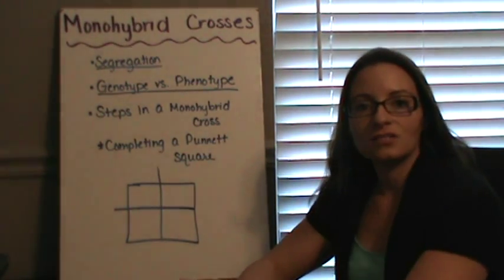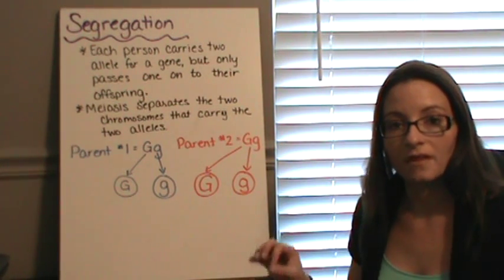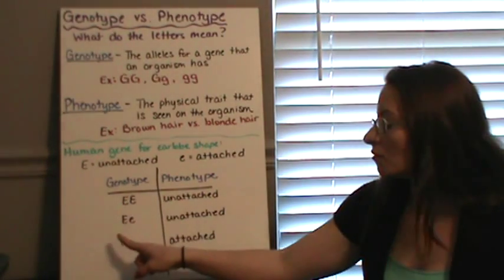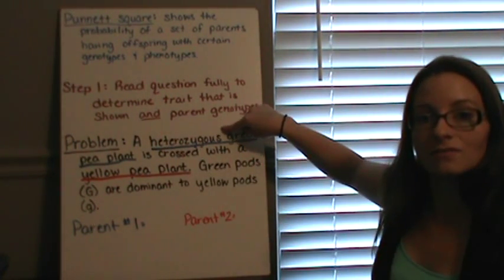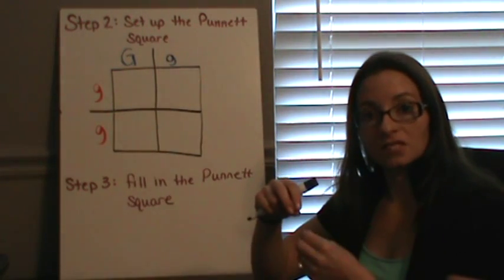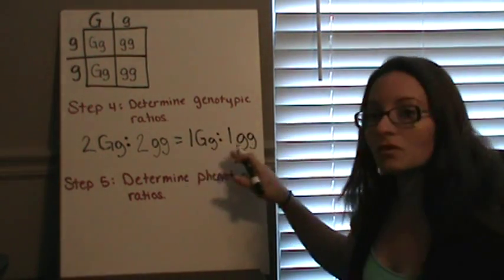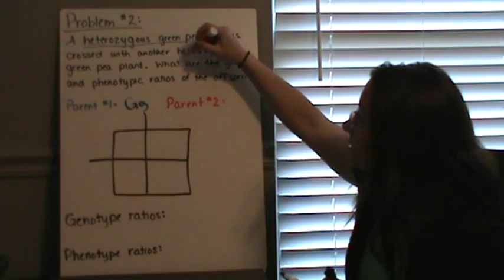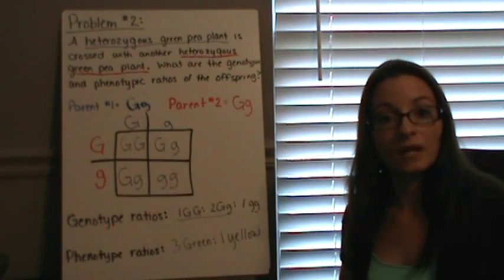Monohybrid Crosses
How to complete a Punnett square to get the genotypic and phenotypic ratios of possible offspring of two parents.